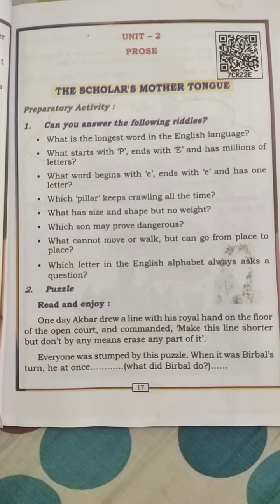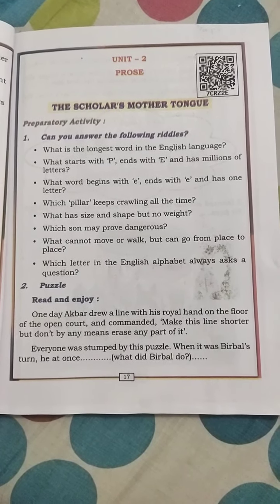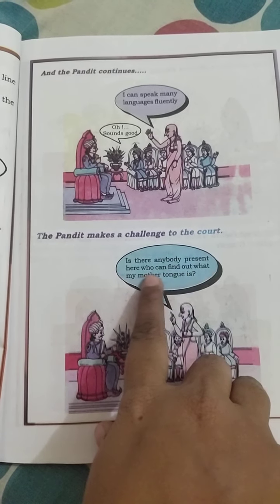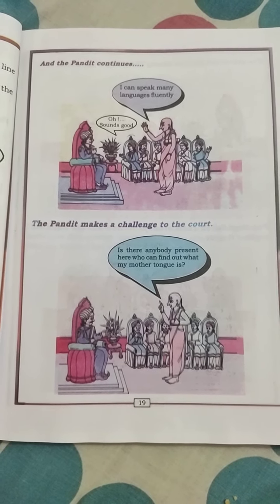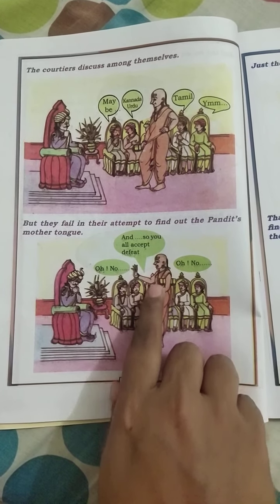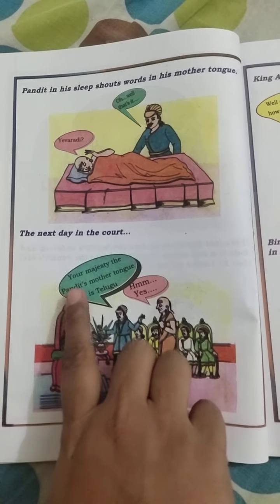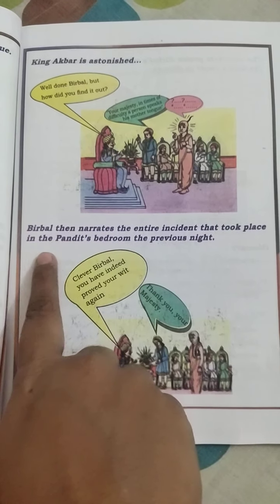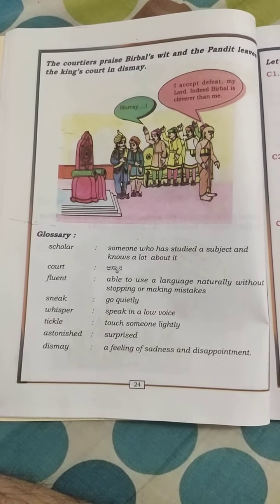6th standard - The scholars mother tongue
Karnataka state syllabus 6th std chapter 2